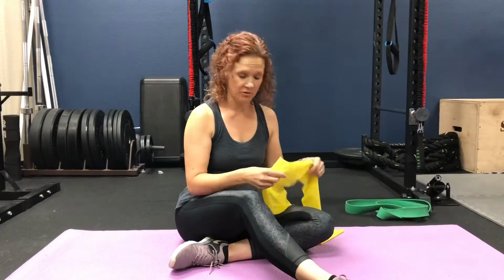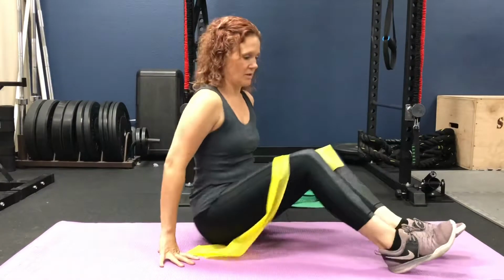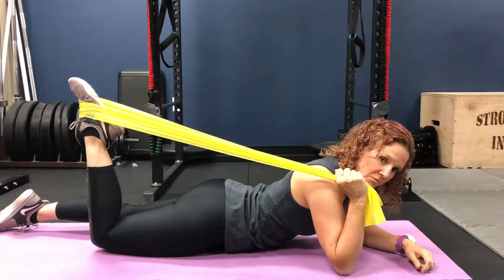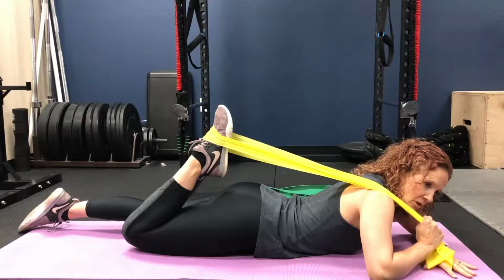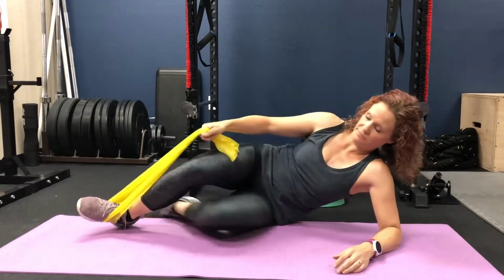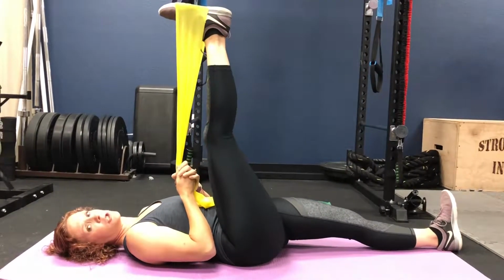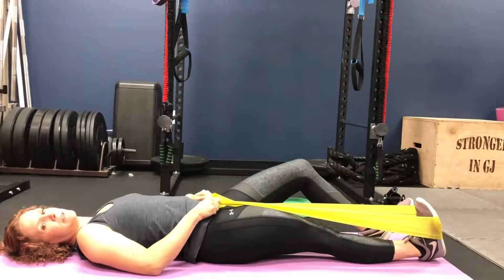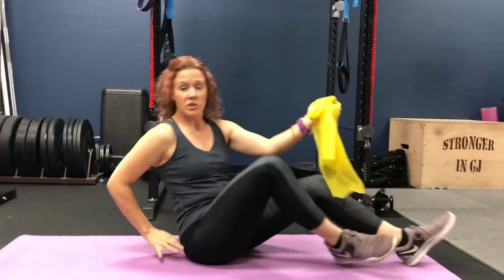3 Easy Stretches For Osgood Schlatter’s Knee Pain! | Dr K & Dr Wil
Osgood-Schlatter Disease is a childhood repetitive use injury that causes a painful lump below the kneecap.
It affects children experiencing growth spurts. Children who play sports in which they regularly run and jump are most at risk. Utilize these 3 Easy Stretches for relief.